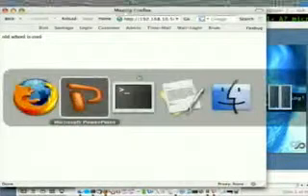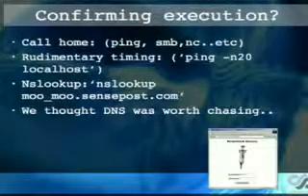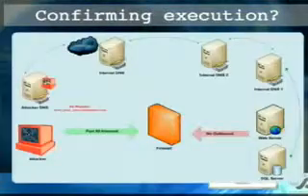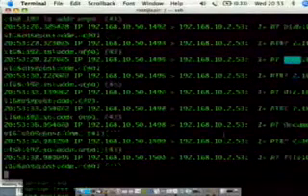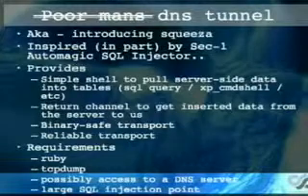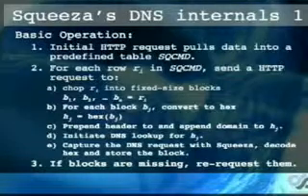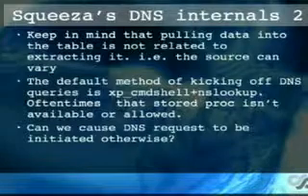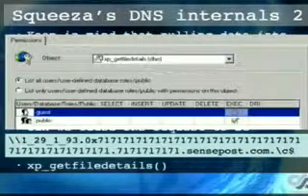2007_BlackHat_Vegas-V34-Meer-Slaviero-All_about_the_Timing-02.avi